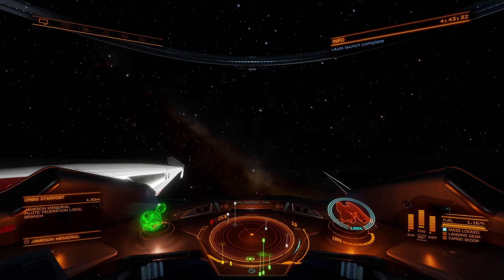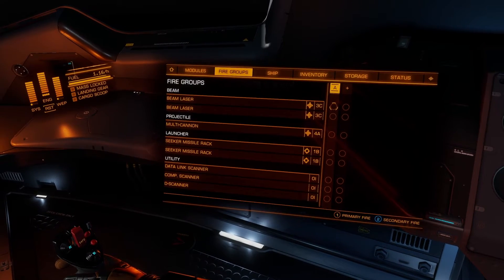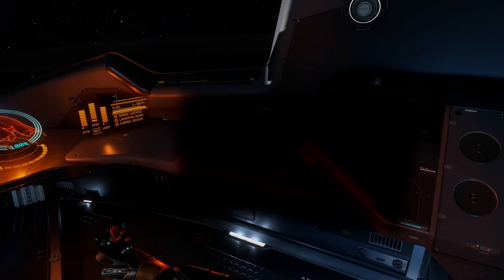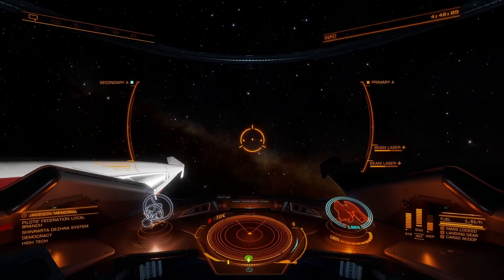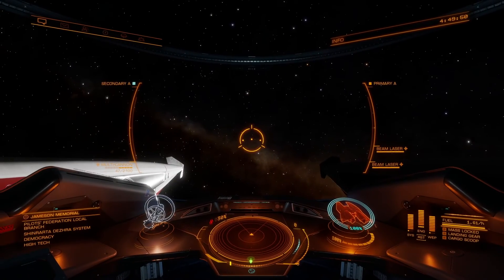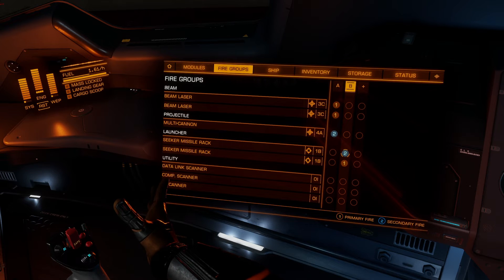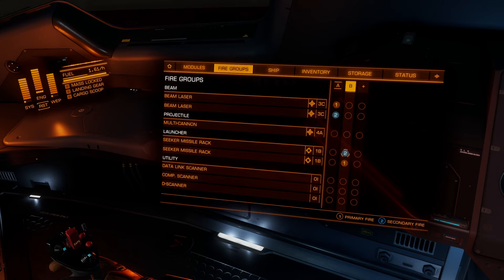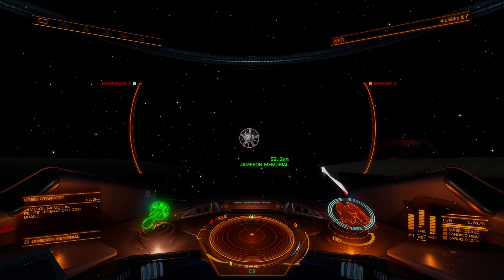How to Setup Hardpoint Groupings - Elite Dangerous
Come along with streamer ABELI's husband as he demonstrates How to Setup and Manage Hardpoint Groupings in Elite Dangerous, a space flight simulation game where the player takes the role of a pilot of a spaceship, and explores a realistic 1:1 scale, open-world representation of the Milky Way galaxy.